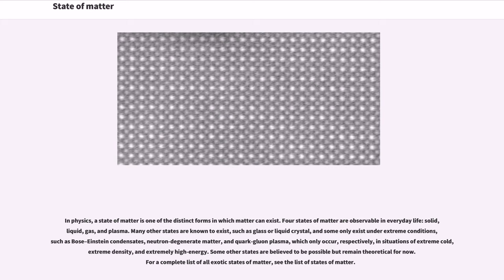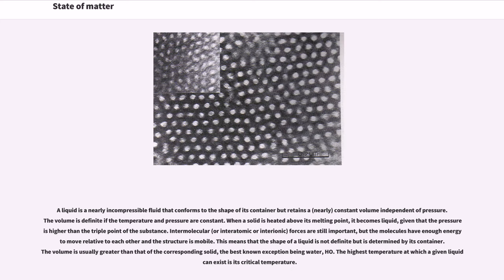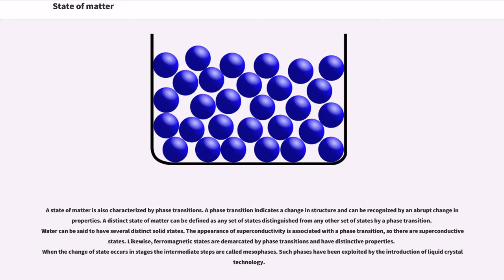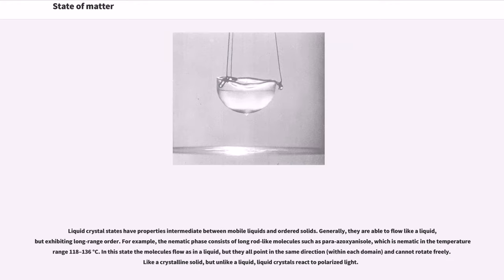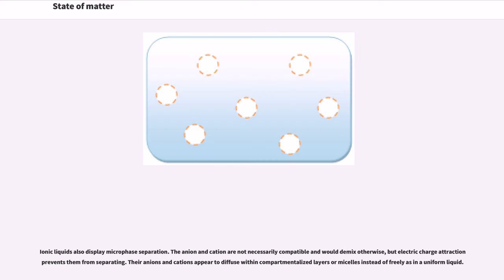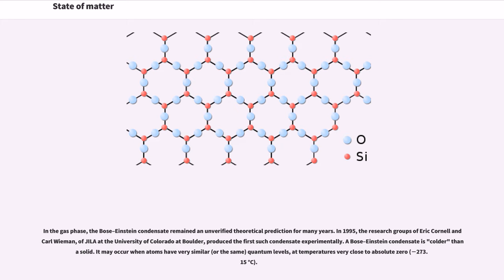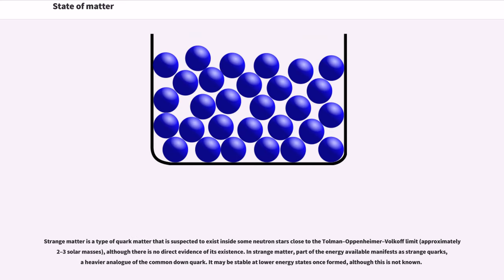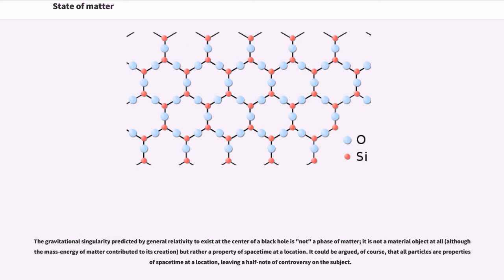State of matter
In physics, a state of matter is one of the distinct forms in which matter can exist. Four states of matter are observable in everyday life: solid, liquid, gas, and plasma. Many other states are known to exist, such as glass or liquid crystal, and some only exist under extreme conditions, such as Bose–Einstein condensates, neutron-degenerate matter, and quark-gluon plasma, which only occur, respectively, in situations of extreme cold, extreme density, and extremely high-energy. Some other states are believed to be possible but remain theoretical for now. For a complete list of all exotic states of matter, see the list of states of matter.

Historically, the distinction is made based on qualitative differences in properties. Matter in the solid state maintains a fixed volume and shape, with component particles (atoms, molecules or ions) close together and fixed into place. Matter in the liquid state maintains a fixed volume, but has a variable shape that adapts to fit its container. Its particles are still close together but move freely. Matter in the gaseous state has both variable volume and shape, adapting both to fit its container. Its particles are neither close together nor fixed in place. Matter in the plasma state has variable volume and shape, but as well as neutral atoms, it contains a significant number of ions and electrons, both of which can move around freely.

The term phase is sometimes used as a synonym for state of matter, but a system can contain several immiscible phases of the same state of matter.

In a solid, constituent particles (ions, atoms, or molecules) are closely packed together. The forces between particles are so strong that the particles cannot move freely but can only vibrate. As a result, a solid has a stable, definite shape, and a defi...